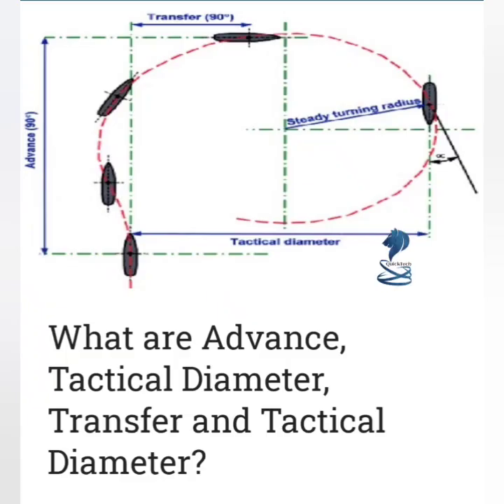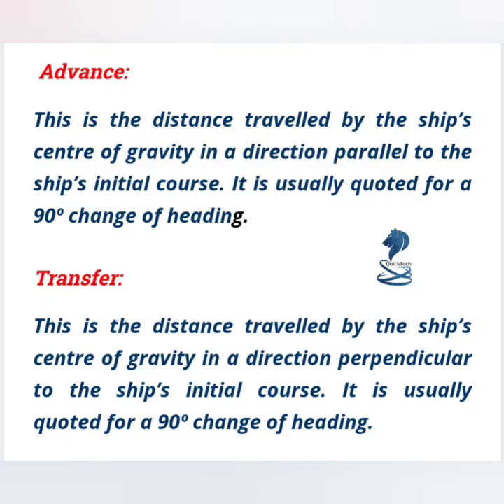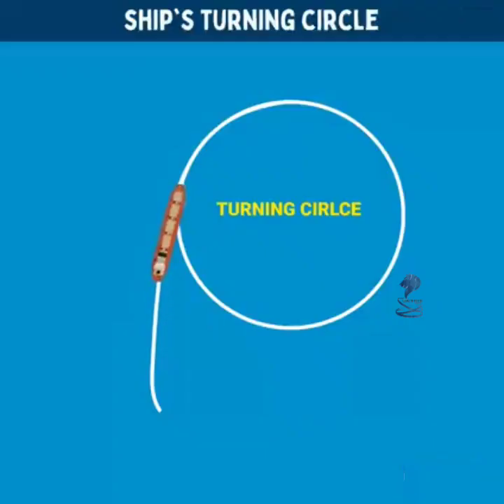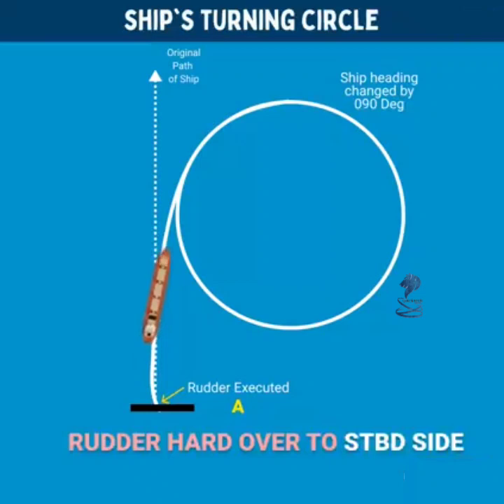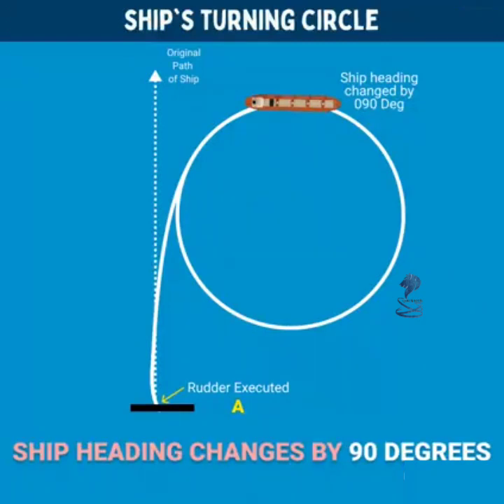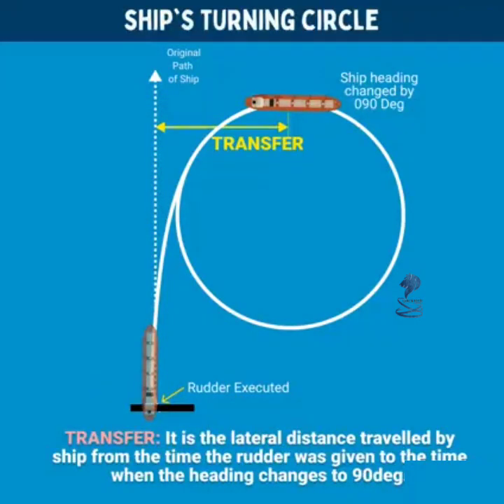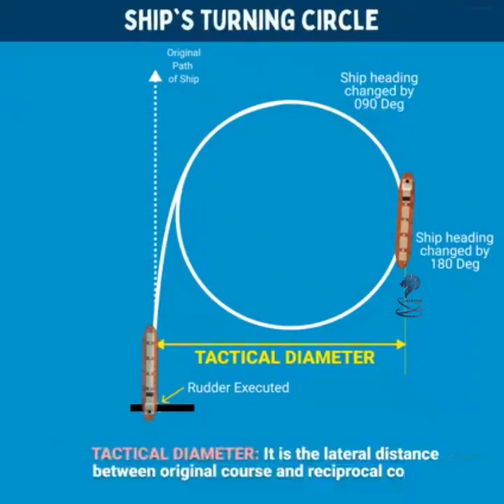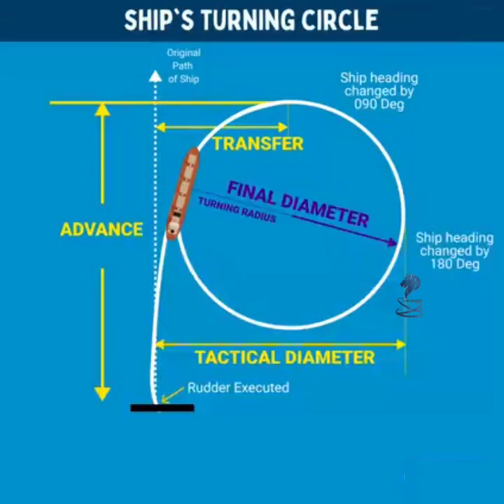Ship's Turning Circle | What are Advance, Transfer & Tactical Diameter? | Manoeuvres of a vessel